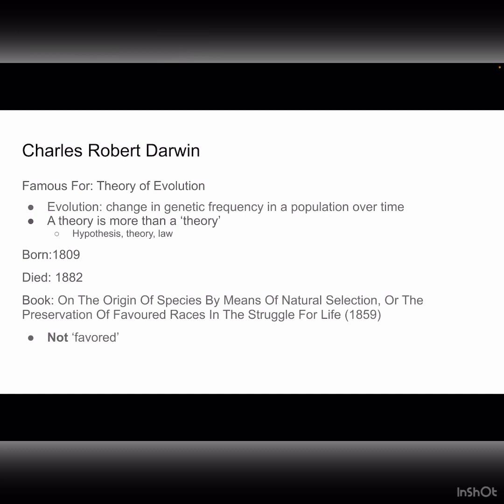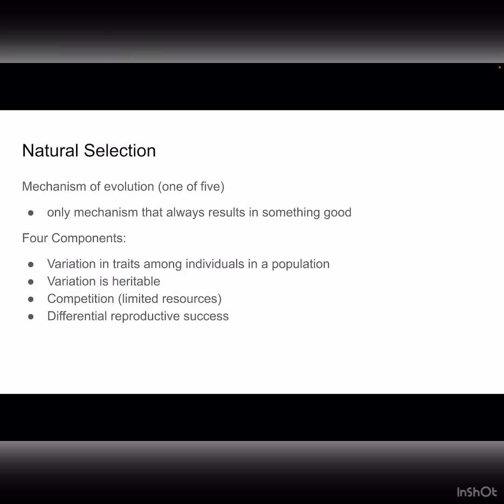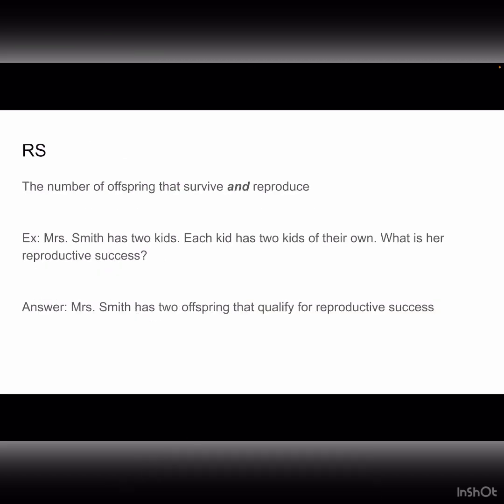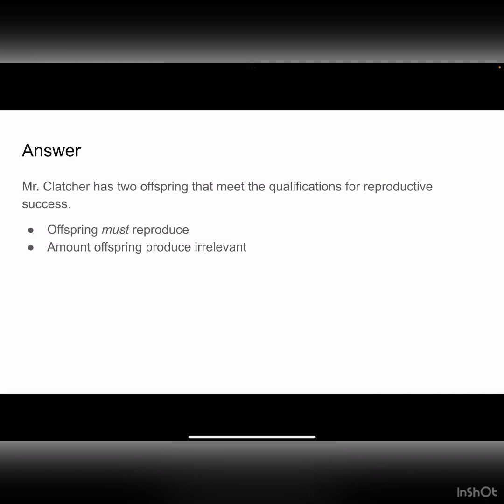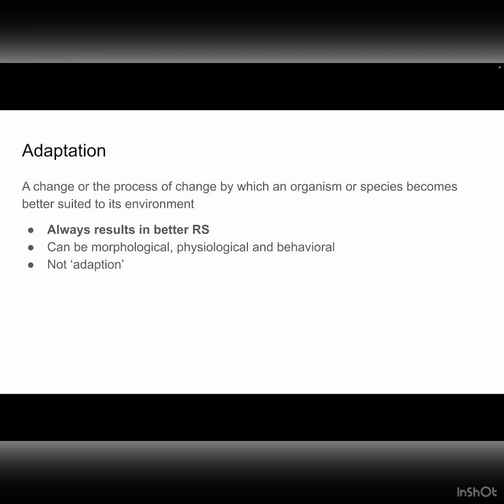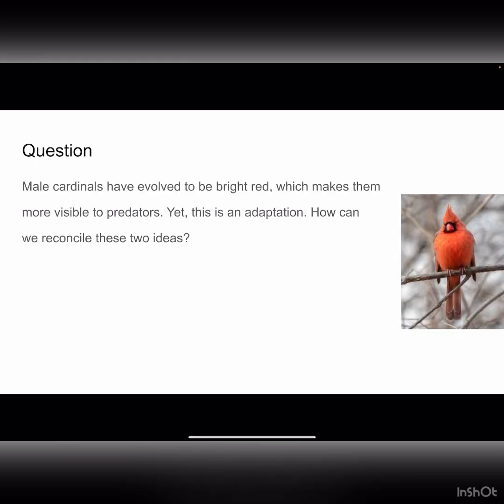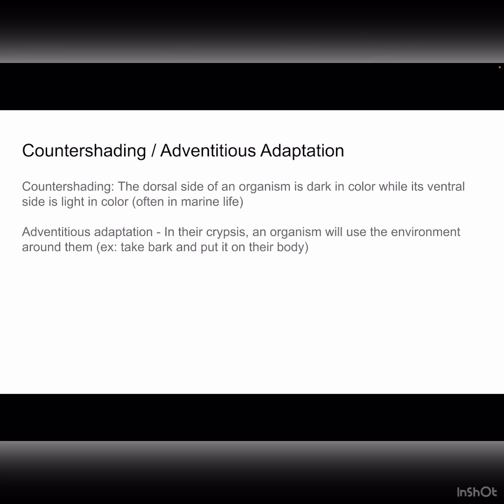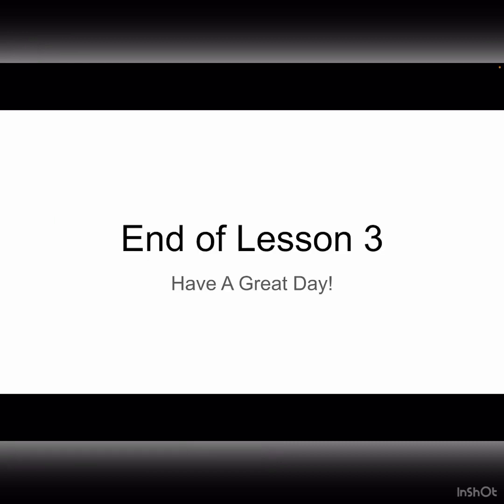[Ecology and Evolution] Lesson 3: Charles Darwin, Natural Selection, RS, Adaptations, More Crypsis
0:00 Charles Darwin

2:40 Natural Selection

5:22 Reproductive Success and Practice

7:44 Adaptations

10:40 Countershading / Adventitious Adaptation

12:07 Review